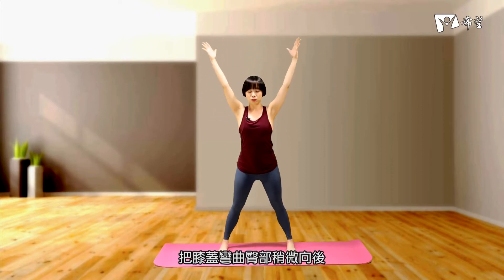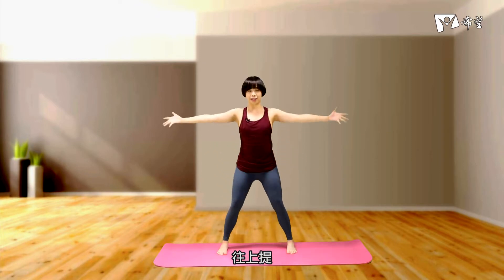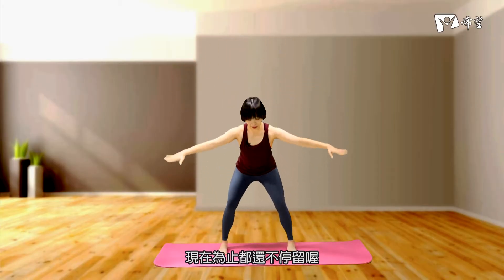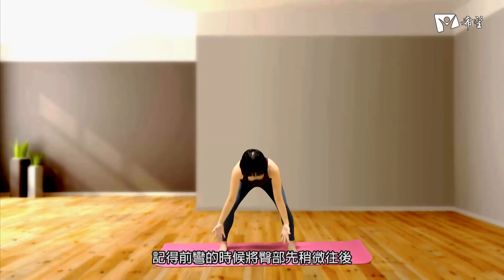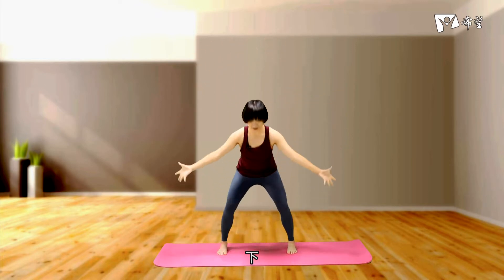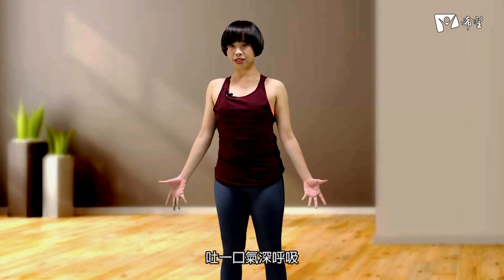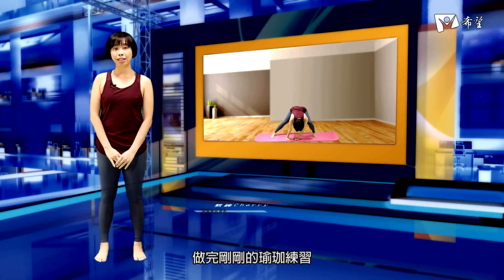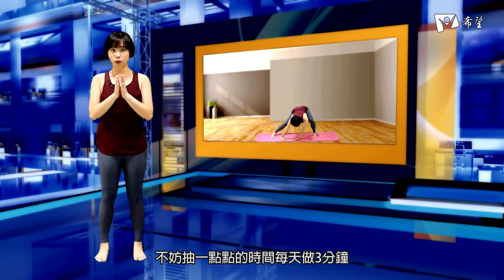要健康就運動2021 - 流動塑身瑜珈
教練 : Cherry